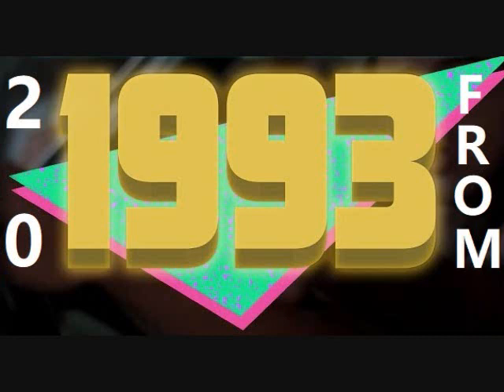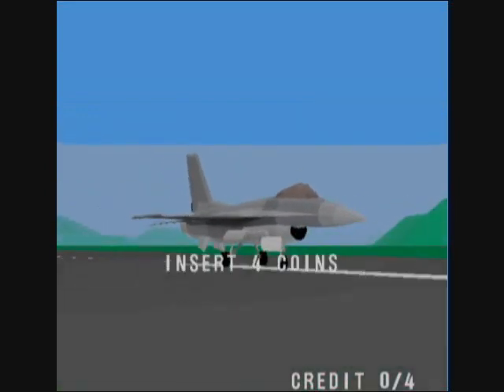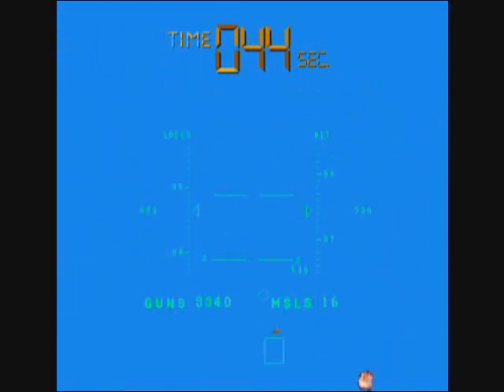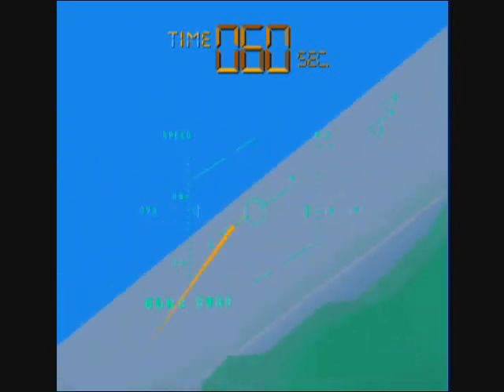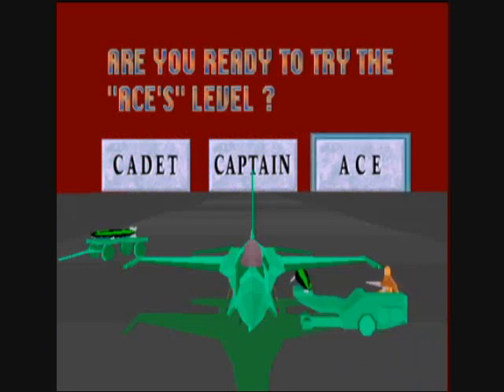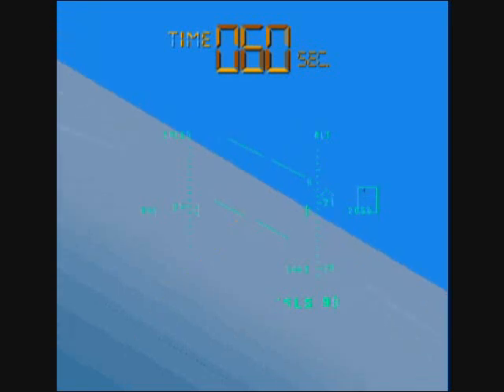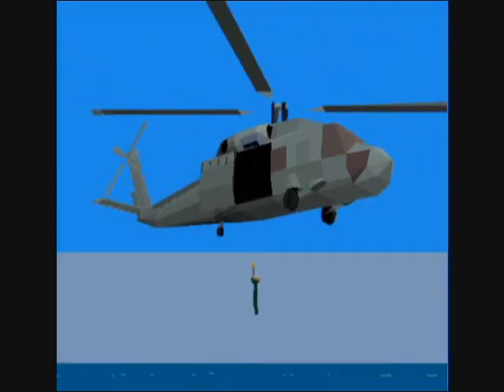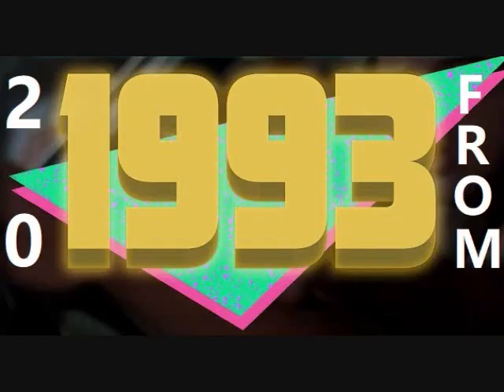Air Combat, 1993 Namco (20 From 1993 #11)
So sorry, folks-- this is not properly emulated in MAME to this point-- the 3D polygons look wonky at times and there are some graphics missing at times.  I'm not skipping this game in my 1993 series, and I'm not waiting around for MAME to fix it.  But if I find it does get fixed in the future, I will re-upload this with the improved graphics.  THAT SAID.. this is a lovely pioneer in the 3D polygon department, and a fine flight sim to boot!  With both an altitude controller and a flight joystick (with gun and missile triggers), you control an F-16 jet and take to the skies to destroy 6 enemies in one of 3 different difficulty settings.  For each difficulty setting you will get a number of missiles and seconds on your time meter restored after destroying an enemy.  They are not defenseless-- they will not only often make it tough for you to lock on to them or catch them, but they can fire back!  Not just chaff to intercept your missiles, but fire missiles at you!  Sometimes they will try to crash right into you!  Whether the enemy takes you out, or you just crash into the ground due to your own incompetence, doesn't matter; you have infinite planes-- it's the timer that you really don't want to elapse, as it means GAME OVER.  Only the CAPTAIN and ACE rankings allow you to see your military ranking and score, and beating the ACE ranking allows you to try to land on an aircraft carrier.  Successfully doing so allows you one last battle, and a special ending if you fly away victorious.  Several follow-ups and sequels ensued, and a lovely souped-up port was released for the Playstation in 1995.  The first sequel in the series, Air Combat 22, was also released that year in the arcades.  See you soon for game #10 and the second time capsule, after a request.